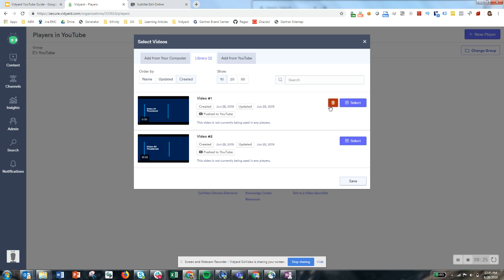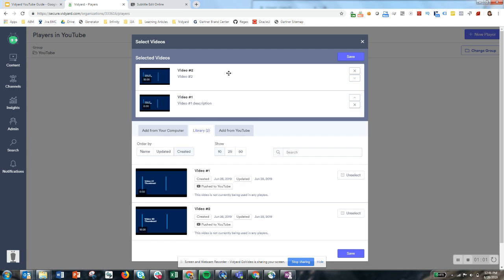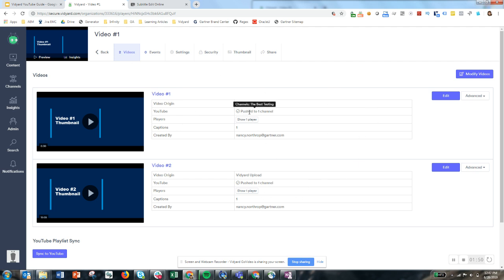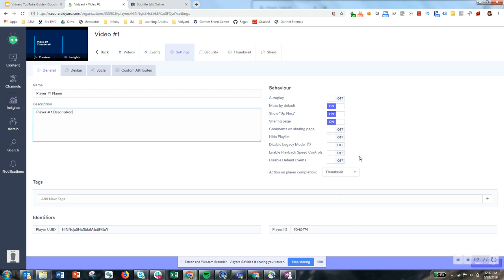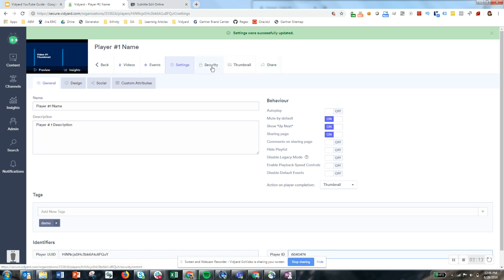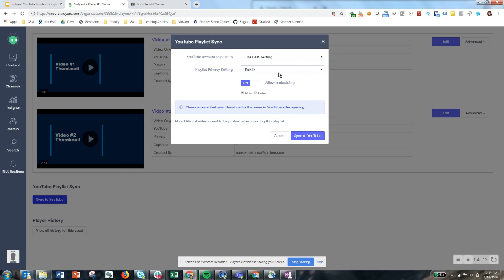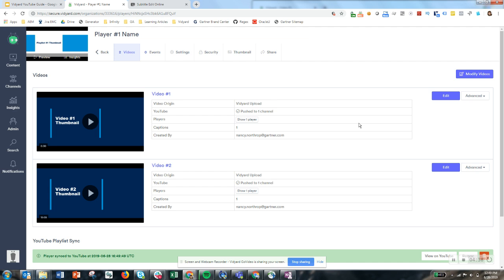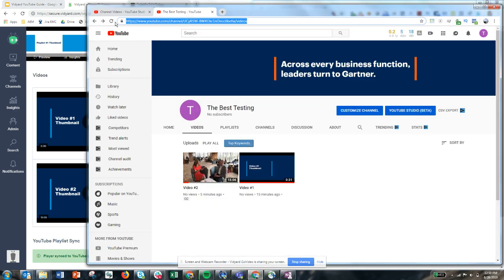6 Min Video: How to create a player/YouTube Playlist